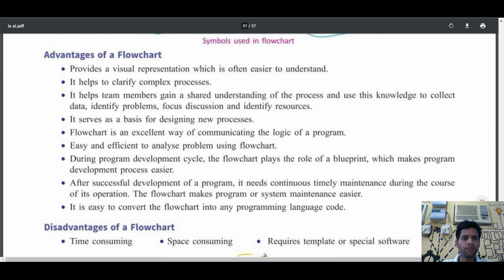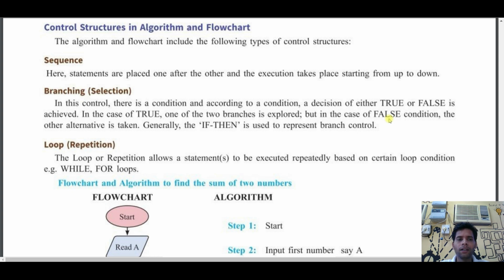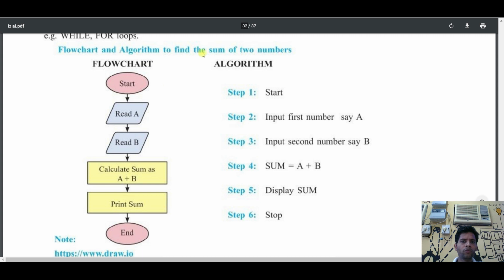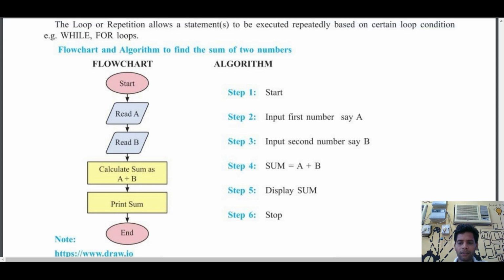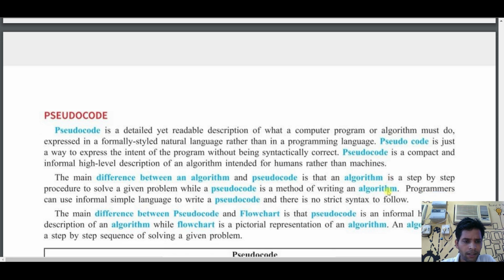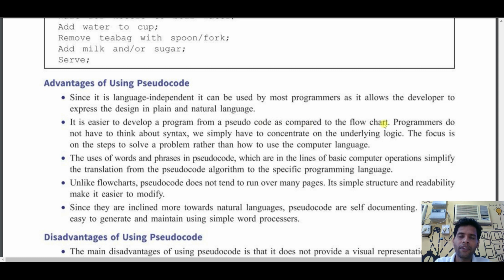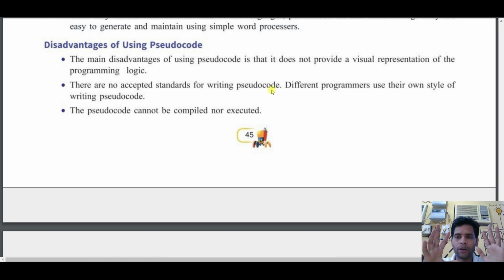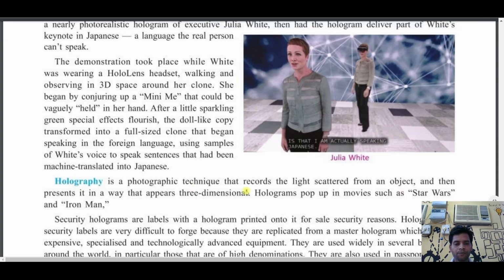Flow Chart & Pseudocode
Flow Chart & Pseudocode for class IX CBSE Artificial Intelligence